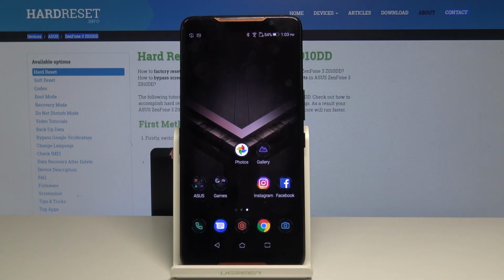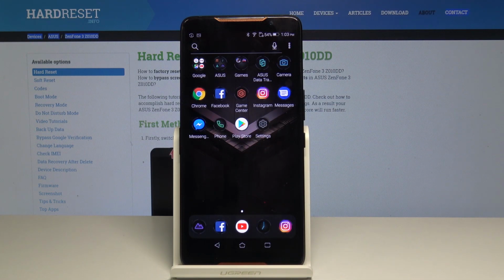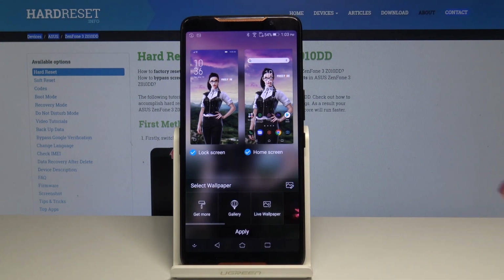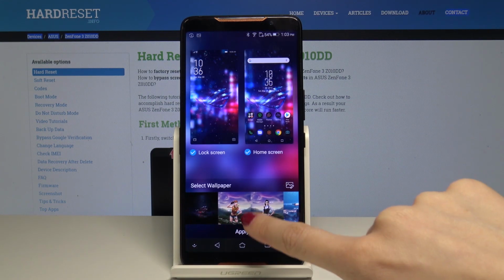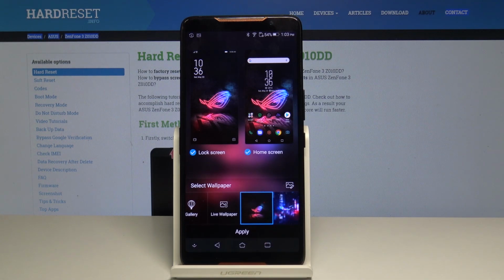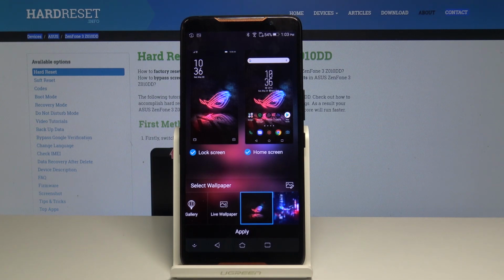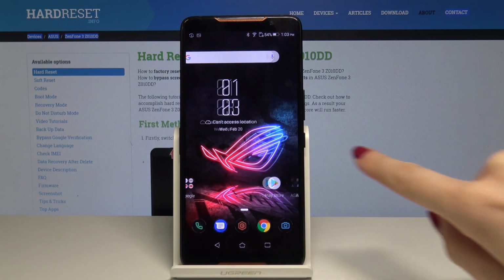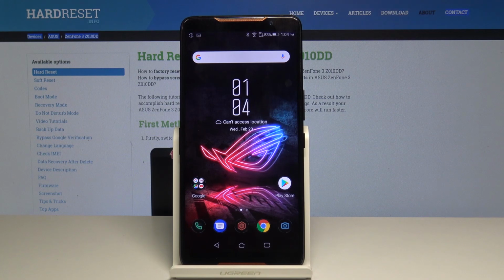How to Change Wallpaper on ASUS ROG Phone - Set Up Wallpaper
Check out how to set up a wallpaper in ASUS ROG. Easily set some particular picture as your Home Screen and update your Lock Screen. Personalize your phone within a few seconds and have your most favorite pic on the Desktop.

How to Change Wallpaper in ASUS ROG? How to update Home Screen in ASUS ROG? How to set a new Wallpaper ASUS ROG? How to refresh Lock Screen in ASUS ROG?